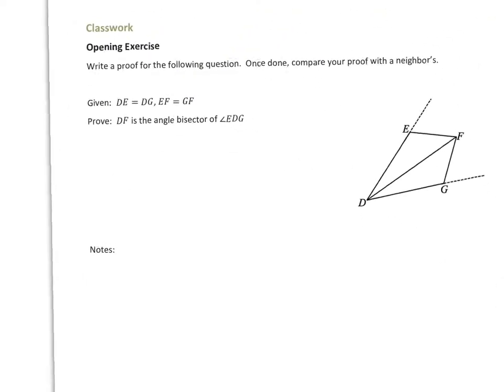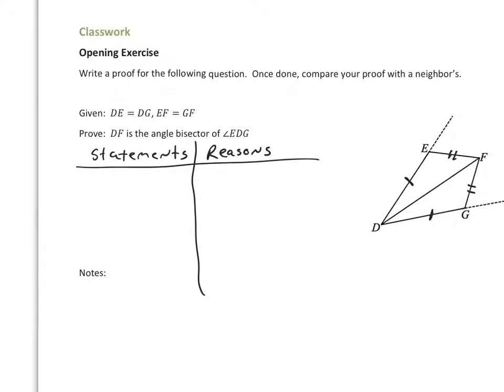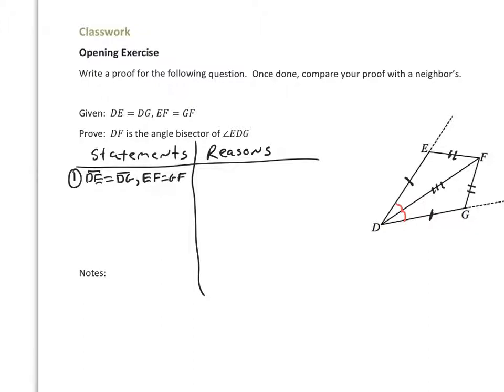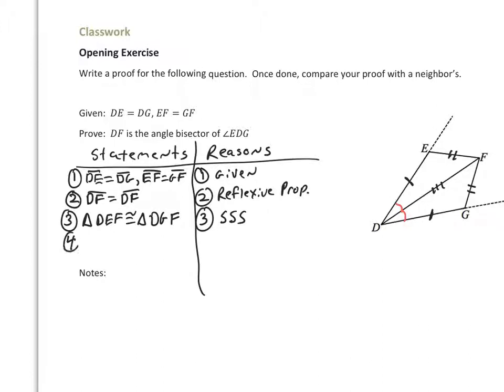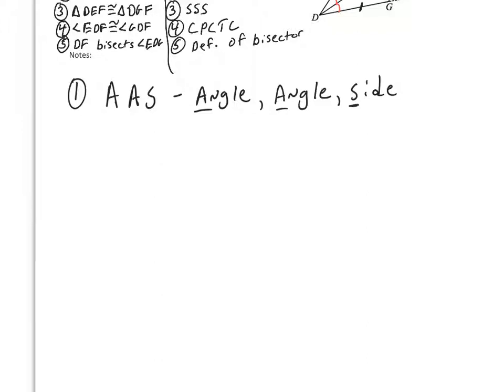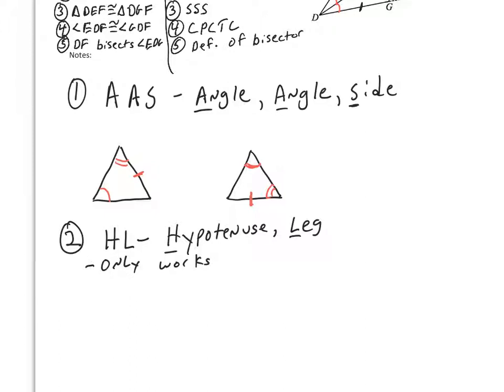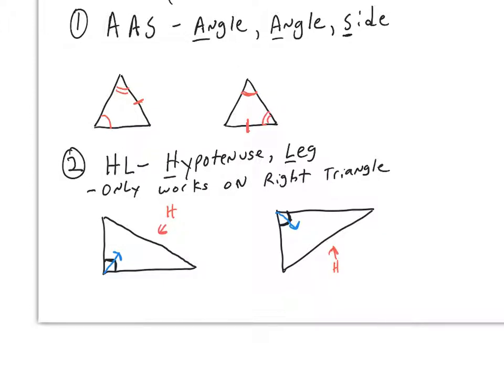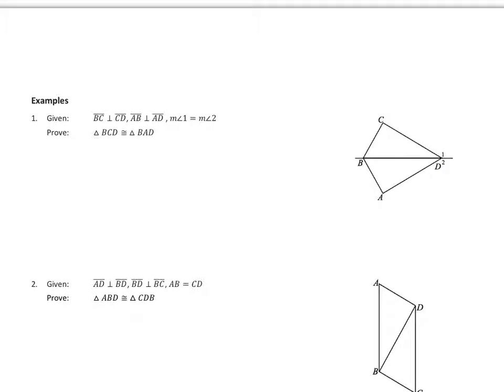lesson 25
AAS and HL